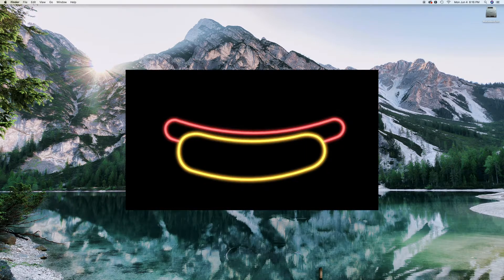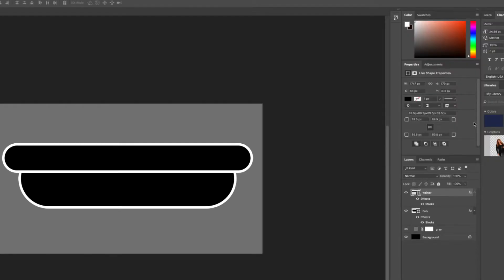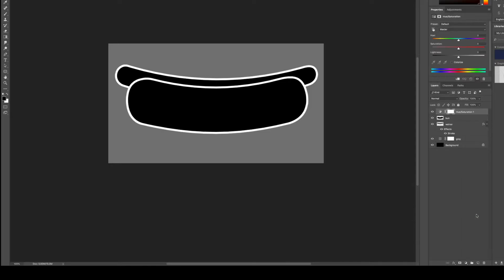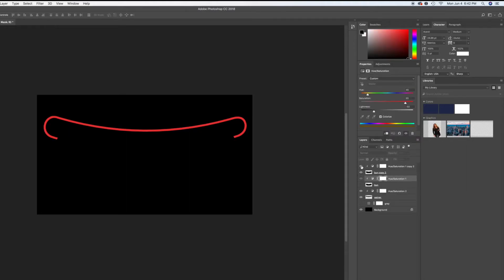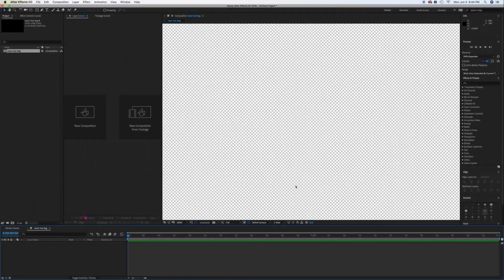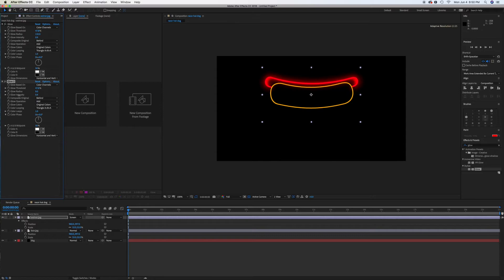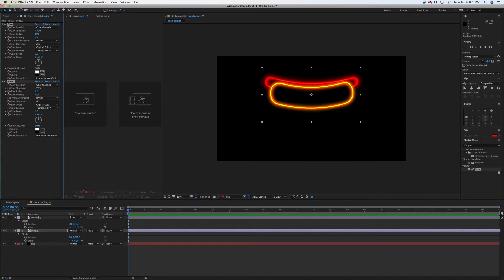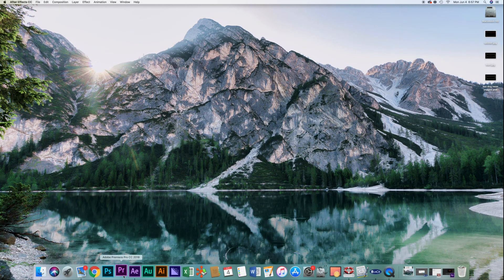Neon Hotdog Tutorial After Effects and Photoshop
This is a beginner level tutorial on making a simple neon sign logo in Photoshop and After Effects.